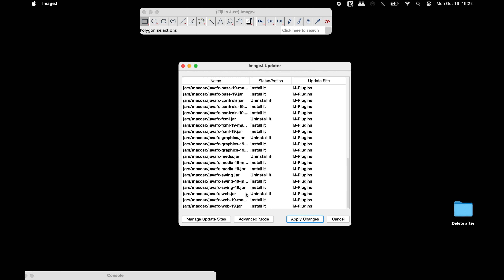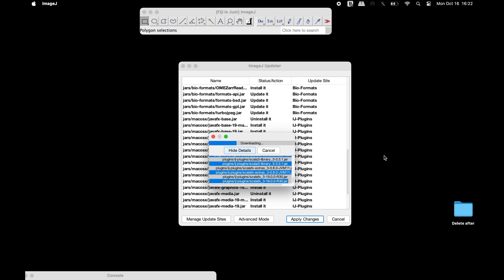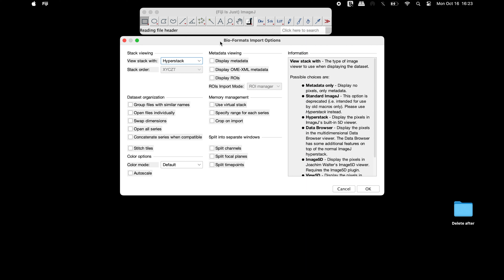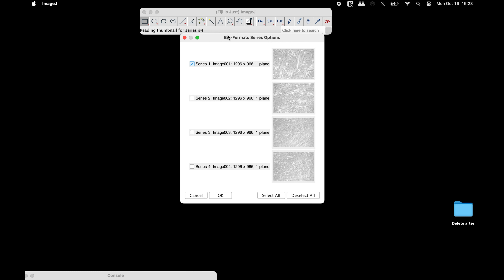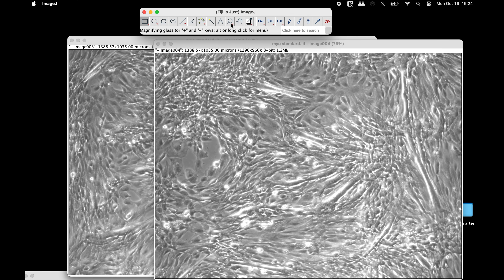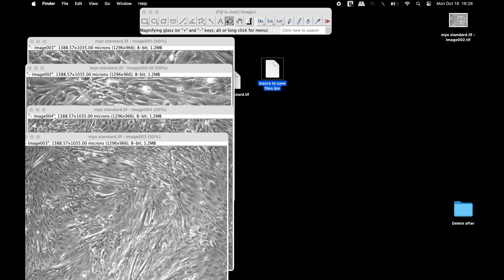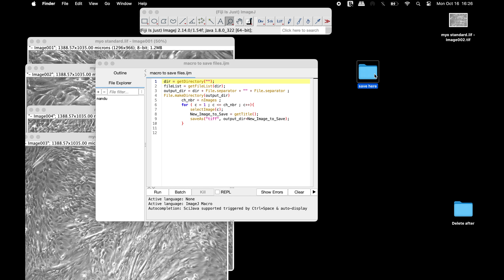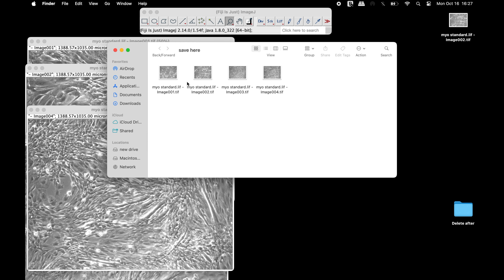Convert Leica Image File (LIF) into TIFF image using ImageJ (Fiji) batch processing